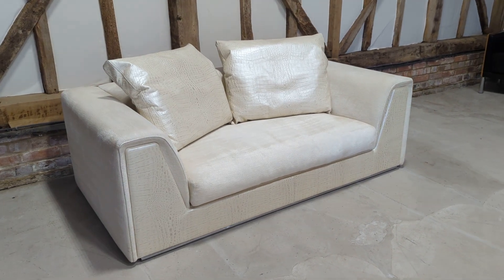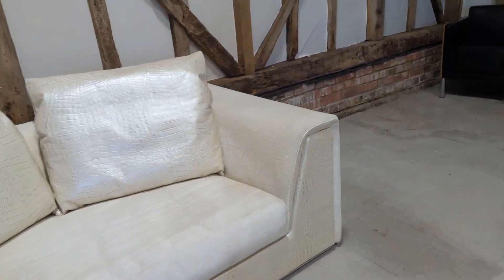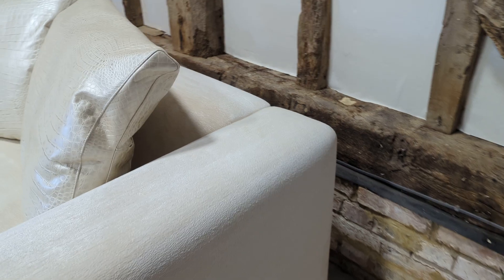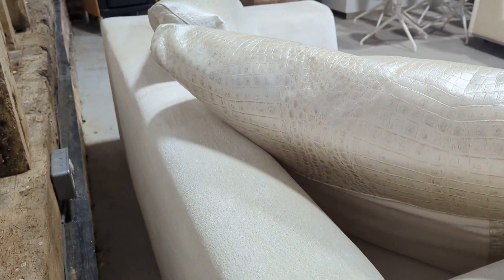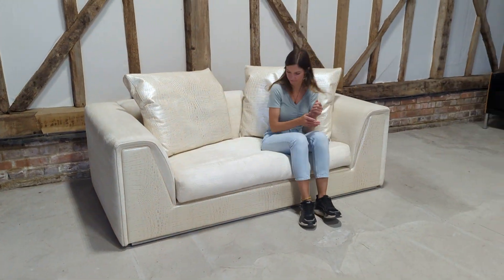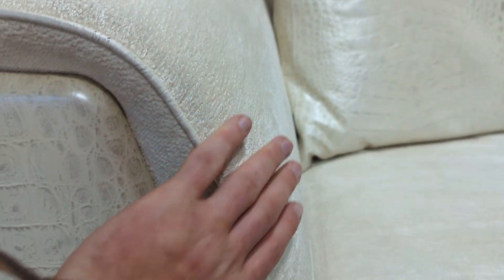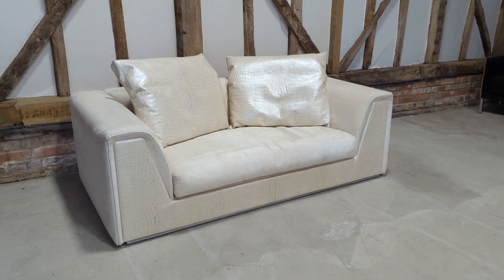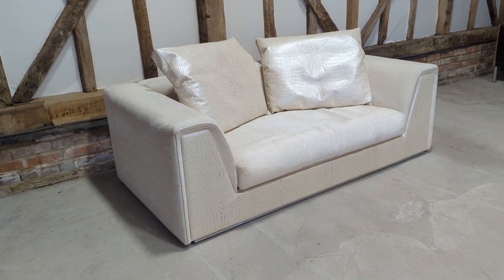Fendi Casa Prestige 2-3 Seat Sofa